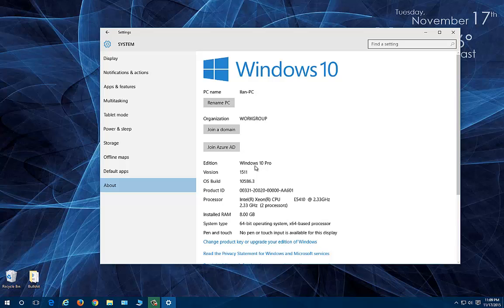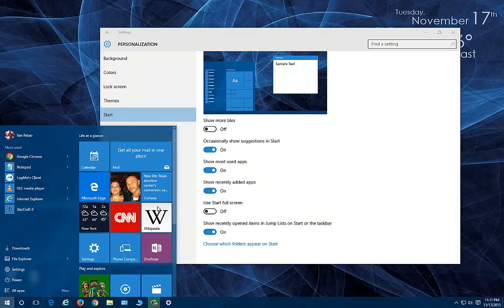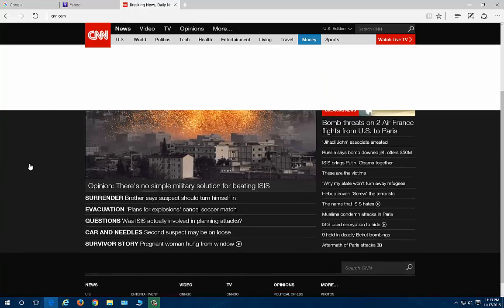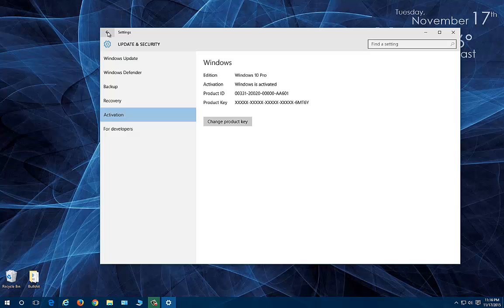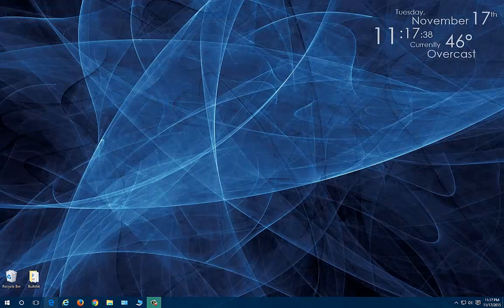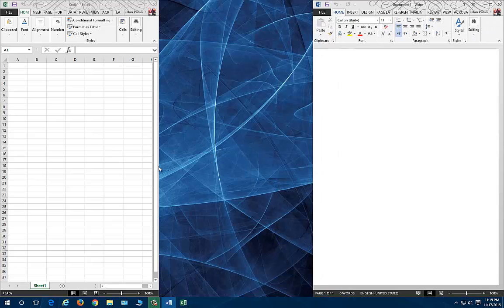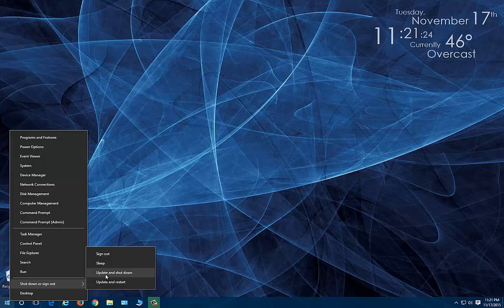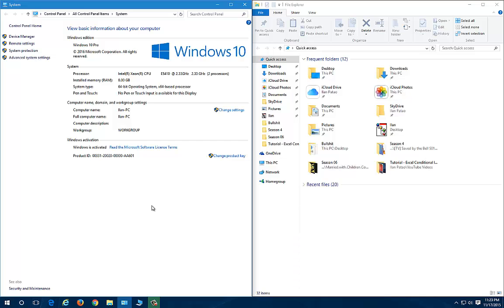Windows 10 November 2015 Update Features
Windows 10 November 2015 Update (Windows 1511) Is the latest and first big update from Microsoft for Windows 10, this 3GB update contains some features worth mentioning; in this video I dive into patch notes, feature rundown and explanation of some of the latest updates to Microsoft's Windows 10 operating system. It's worth upgrading, thanks for checking out the video!